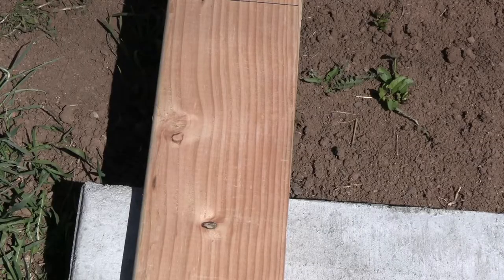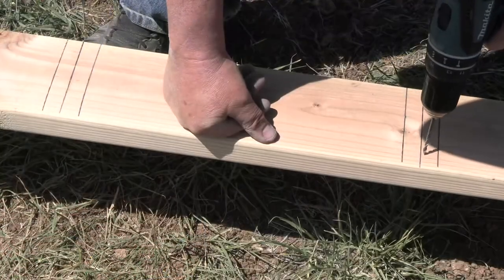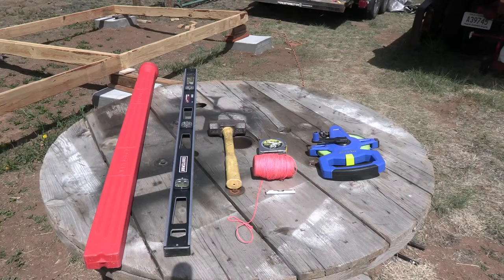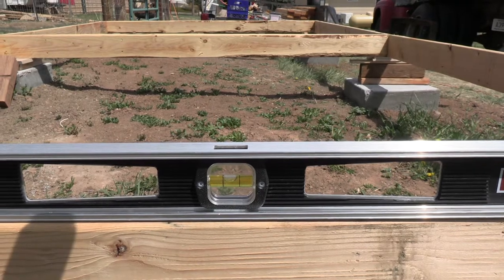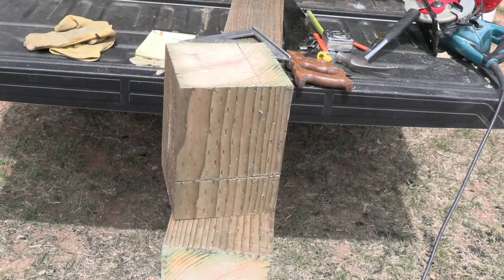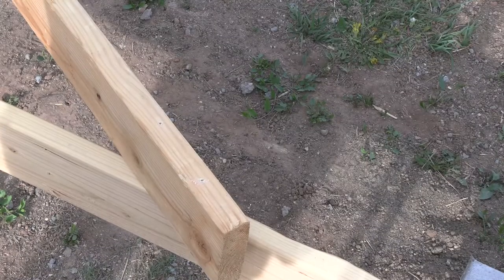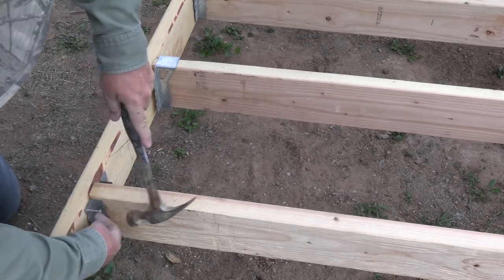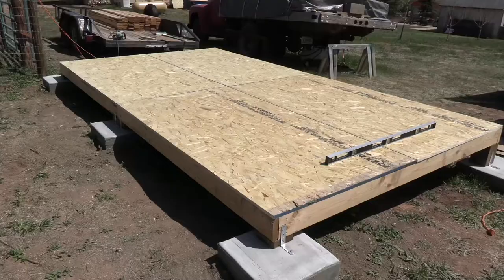Building a floor system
This is a continuation of the chicken coop I’m building. It is built out of 2 x 6 x 8 lumber used for the floor Joist. Three-quarter inch tongue and groove OSB floor decking.￼ 6 x 6  Notched￼ treated post connected with screws To the floor joist and quarter inch redheads to the concrete. The next part of the bill will be the walls and roof area. You can also go back and see some of my previous Content.

Address

Music  Mini Vandals by Bill Higley